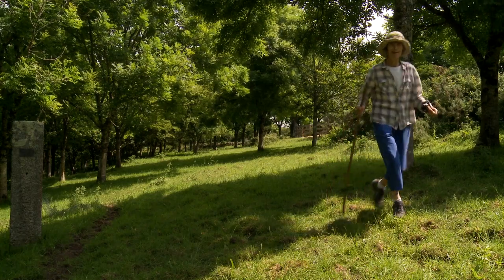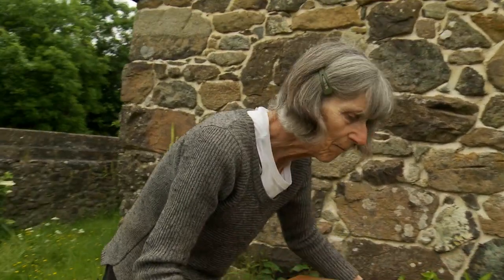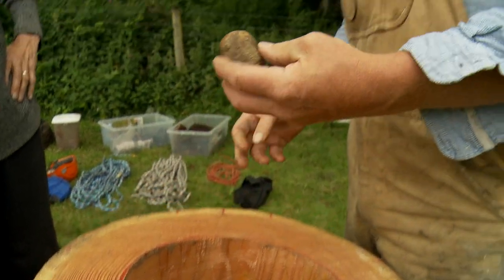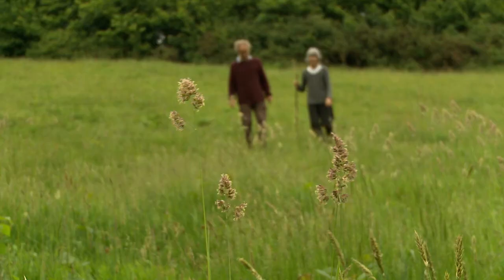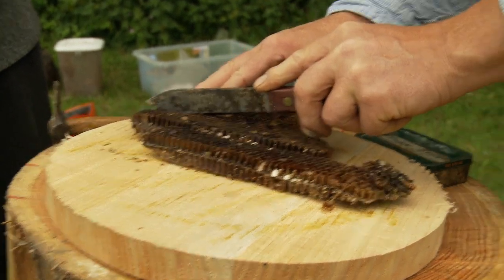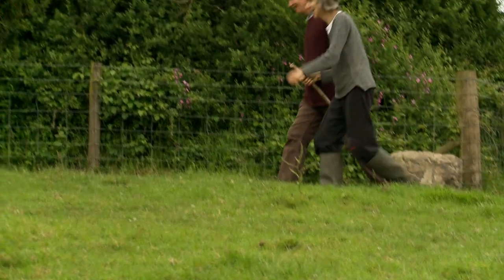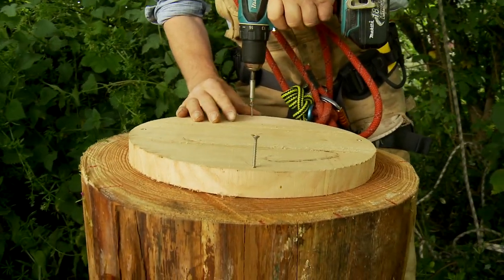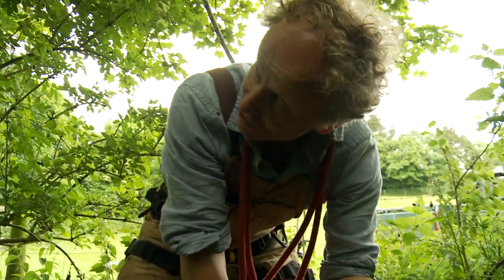FREE BEE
'Free Bee' suggests a fundamental realignment in the way humans interact with bees.  Our bee population is sick and failing - could this be a solution?